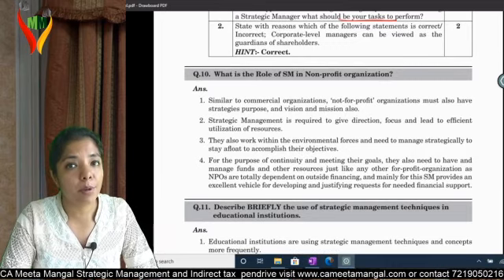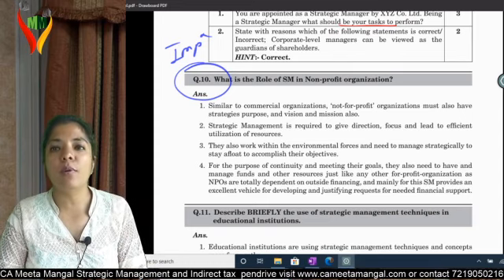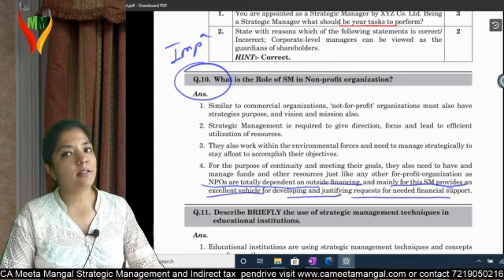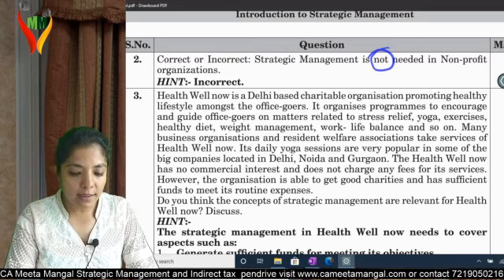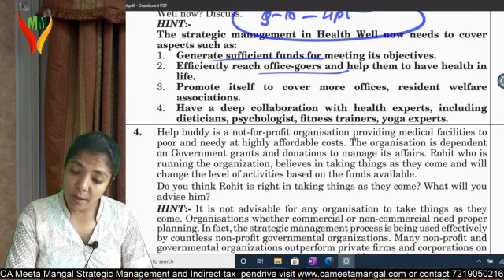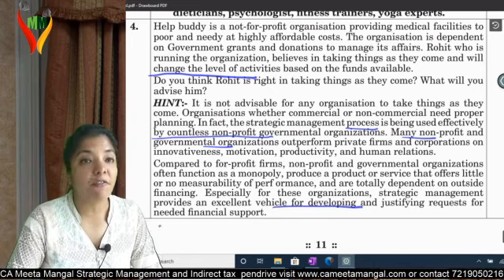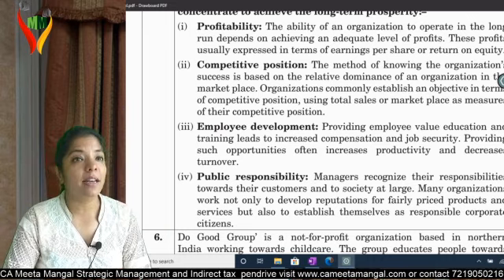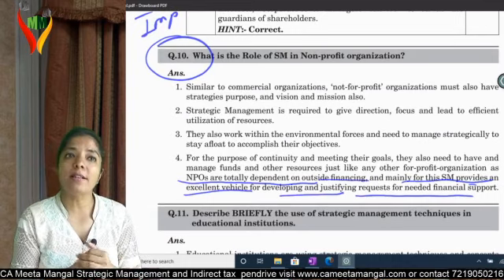SM Chapter 1 Part 4 Role of SM in NPO by Ca Meeta Mangal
Happy Learning
CA Meeta